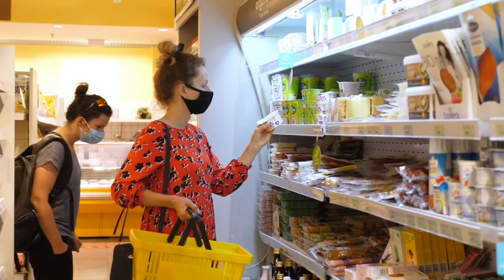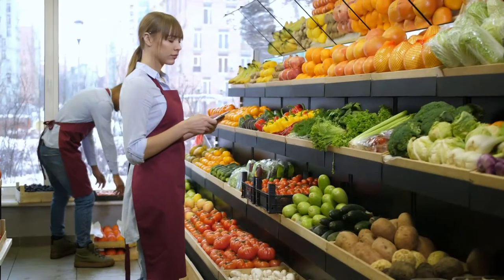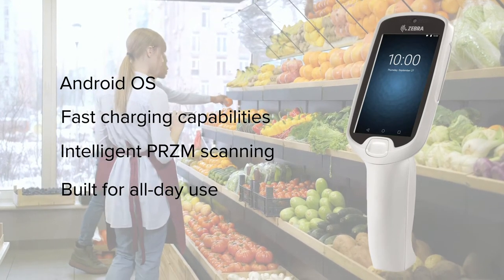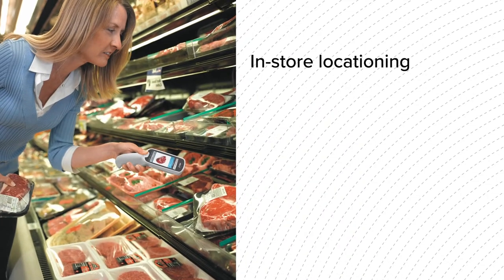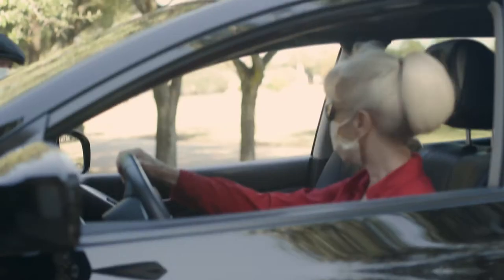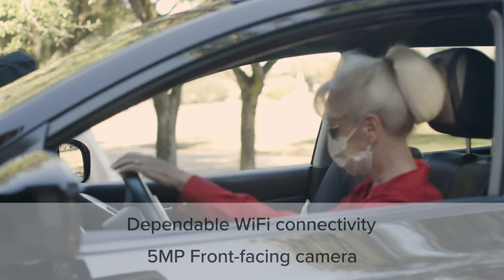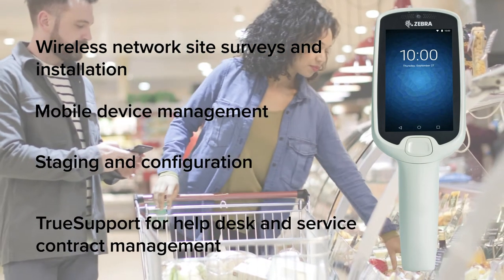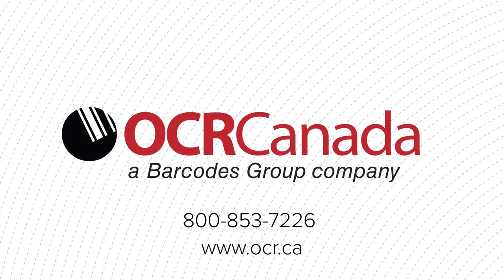Zebra's Ps20 Personal Shopper - Mobile Computer